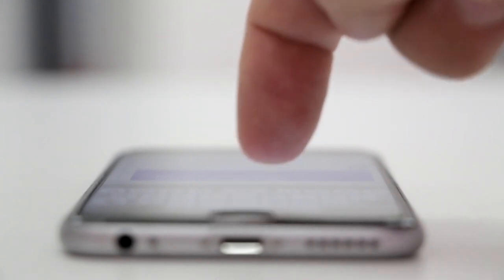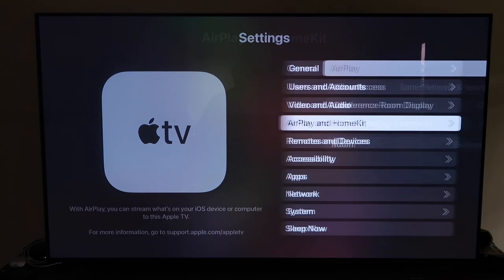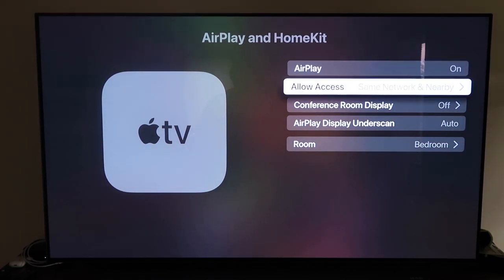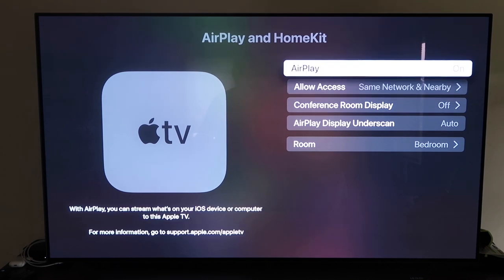3 Ways to Use Apple AirPlay with a SAMSUNG TV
Using Apple Airplay with your TV is very easy. Here are 3 different ways that you can mirror your iPhone to a Samsung TV, using Apple Airplay.

Get a new Fire TV Stick here:
(Amazon USA Link)